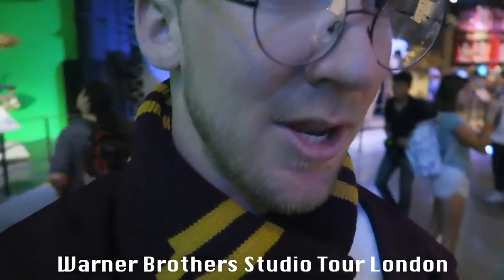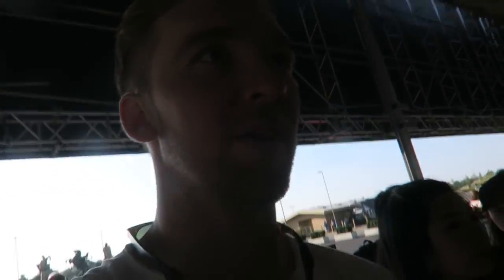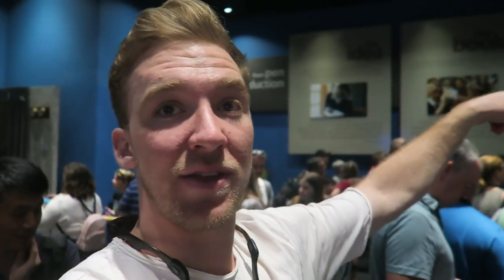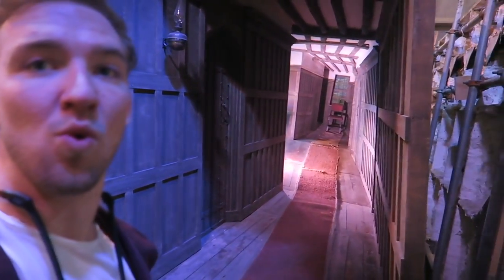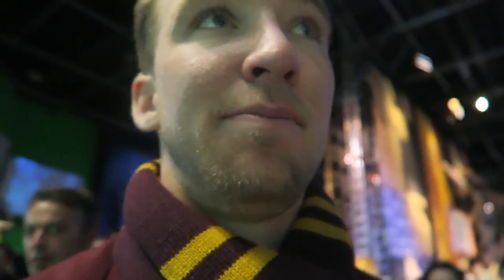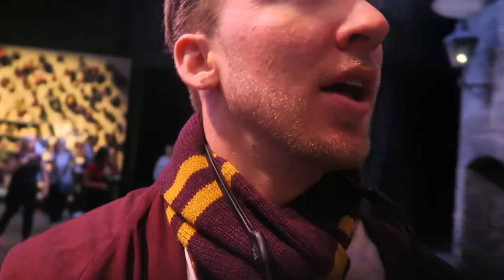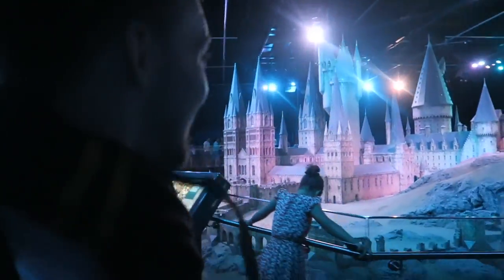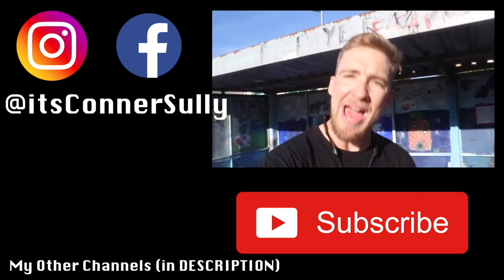warner brothers studios london vlog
LONDON TRAVEL VLOG at Harry Potter Studios! Warner Brothers Studio Tour of the Making of Harry Potter. With Conner Sullivan!

BOOM BABY LETS GO!!!